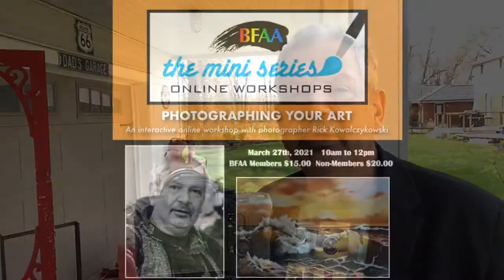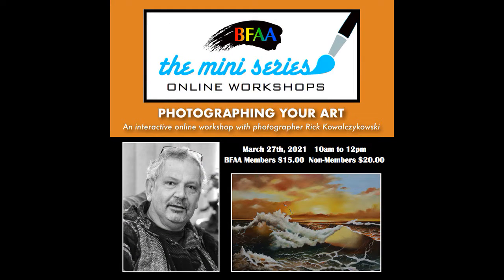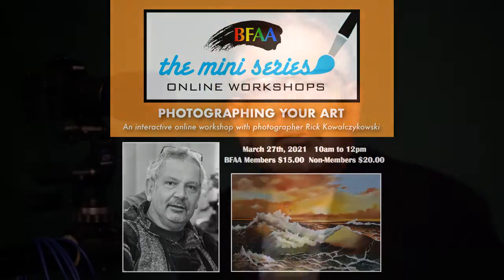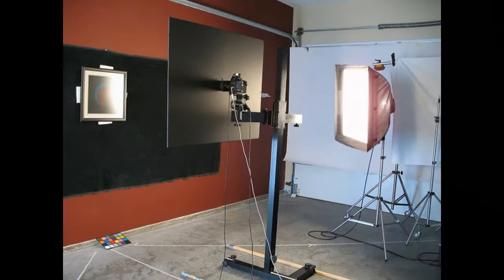Workshop trailer 05 21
Highlighting a couple of virtual photo workshops